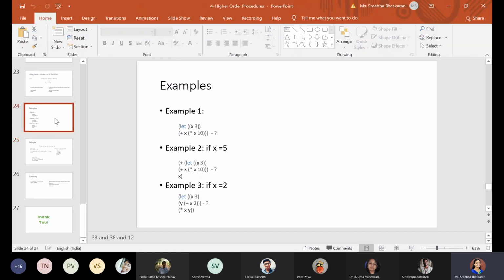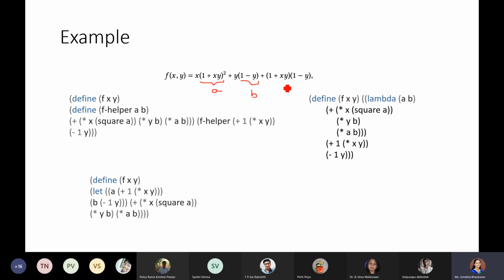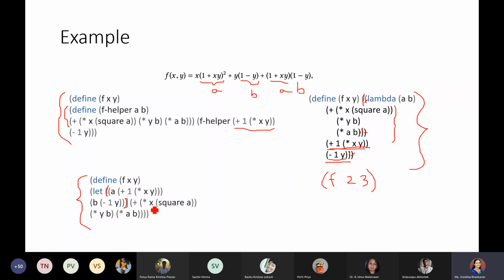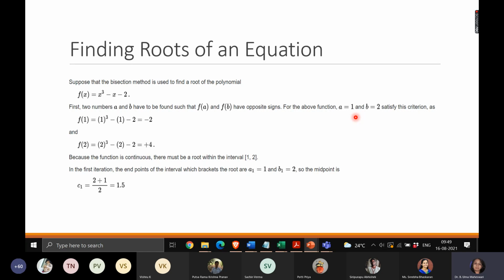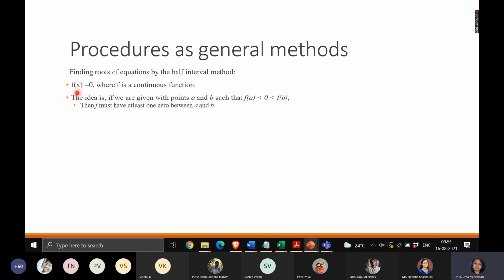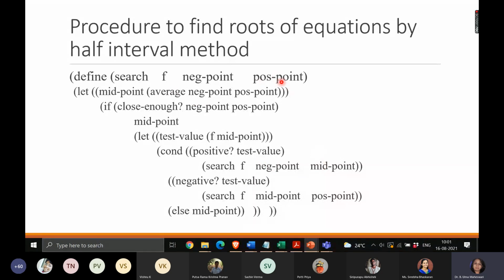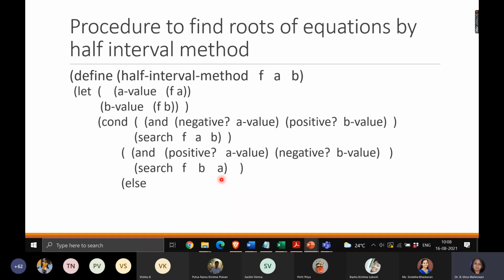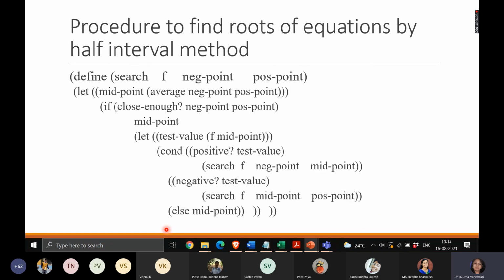SCIP 16th August